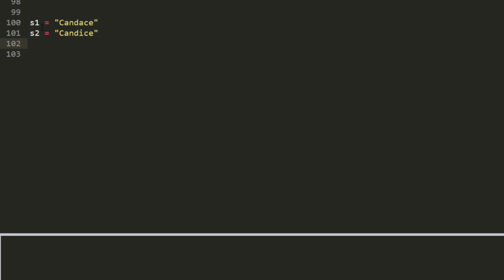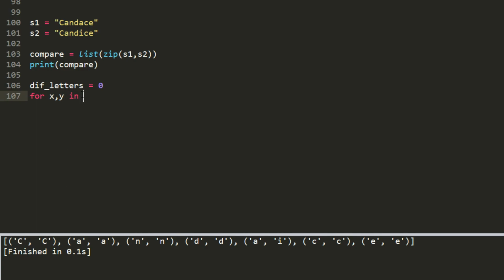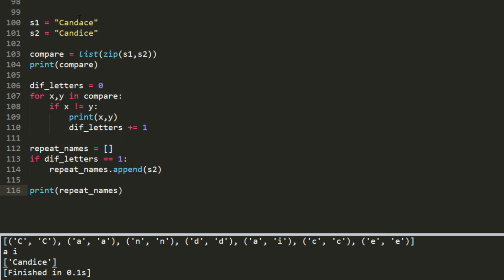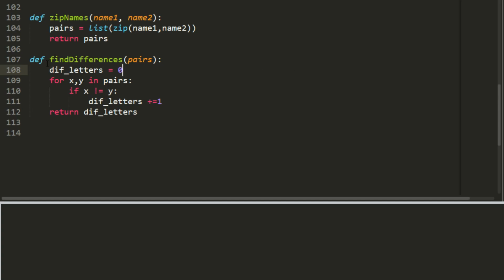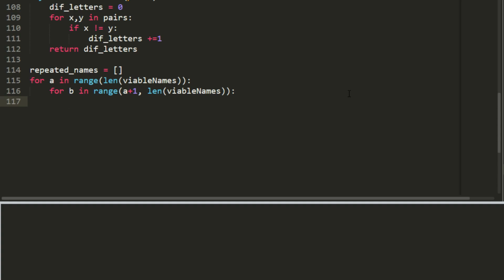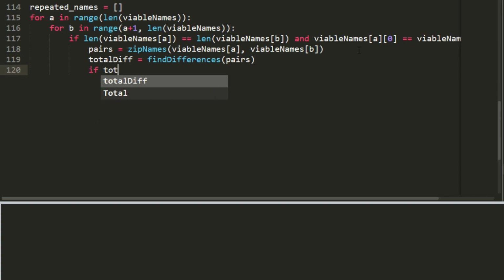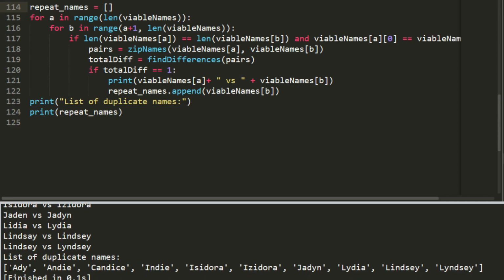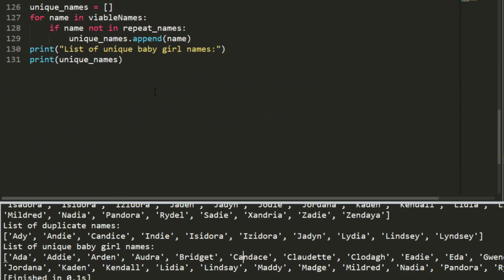Eliminating Duplicate Names Using Python | Desolate Programs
This Python program add functionality to the previous video project, eliminating duplicated names (with alternate spellings) that the list has returned.

Timestamps:
1:41 Understanding the logic used to determine duplicate names
8:21 Turning the logic into functions
10:23 Setting up the conditionals to call the functions when needed